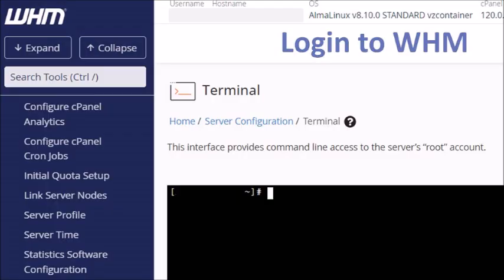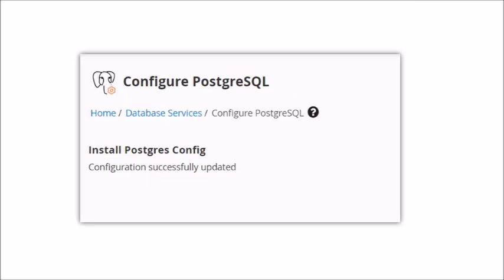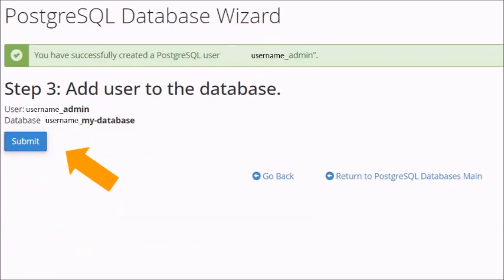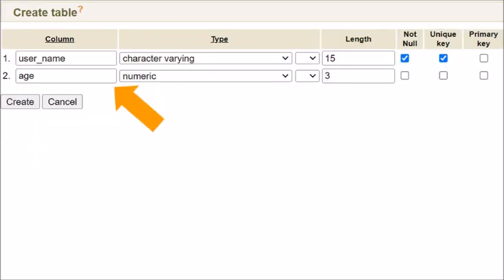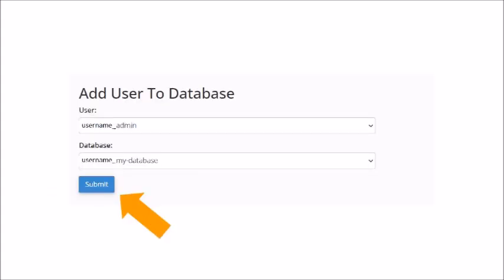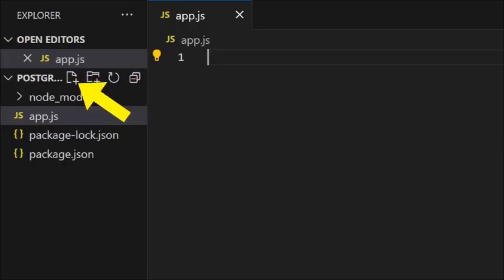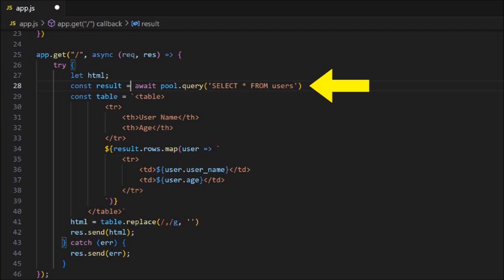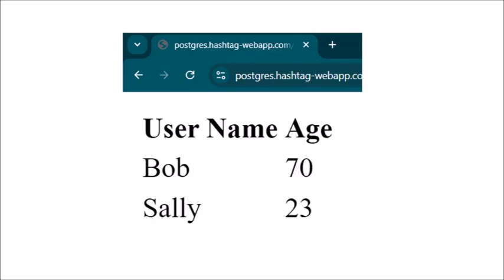PostgreSQL on cPanel with Express server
In this video we go through the steps of installing postgreSQL on cPanel and then setting up a nodejs server with express and connect to a database.